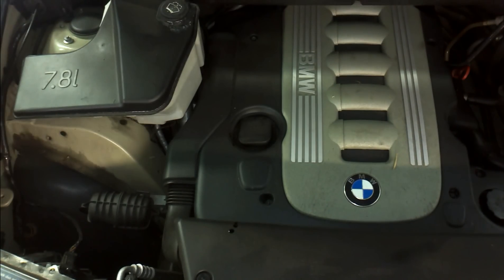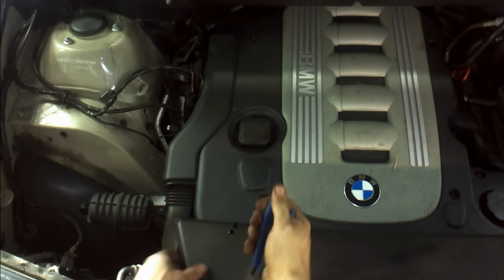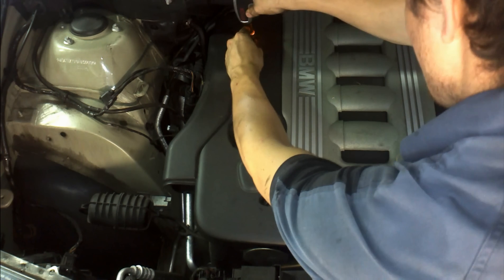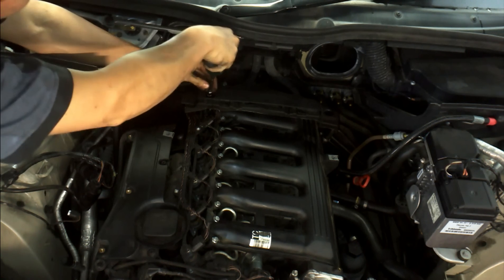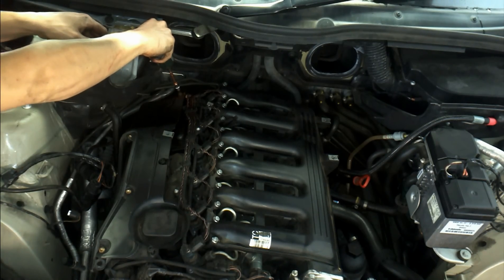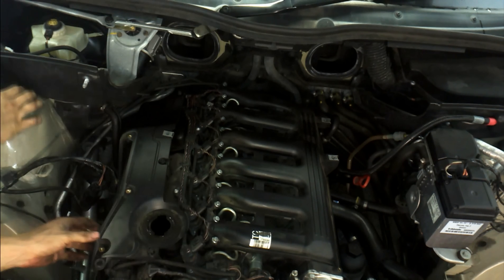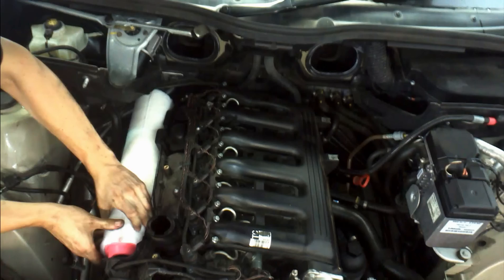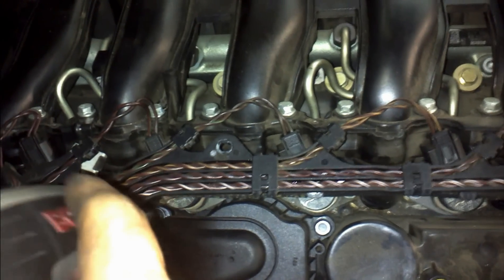BMW X5 E53 Air Filter & PCV Replacement 3.0 Diesel How to DIY: BMTroubleU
How to get to, remove and install the e53 air filter and adjacent PCV unit. Its initially a difficult job, especially with the air filter housing, but is made easier with the right tools. PLEASE NOTE I NO LONGER DO REQUESTS AS I DONT WORK FOR BMW ANY MORE BUT IM STILL HAPPY TO ANSWER QUESTIONS